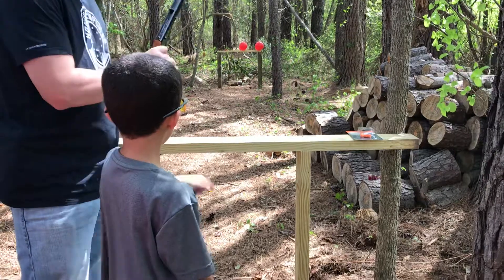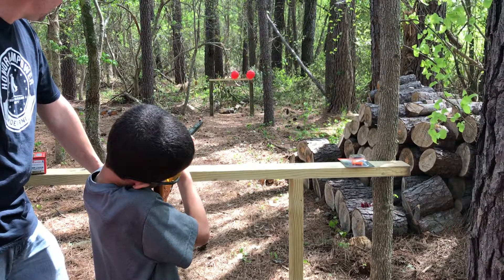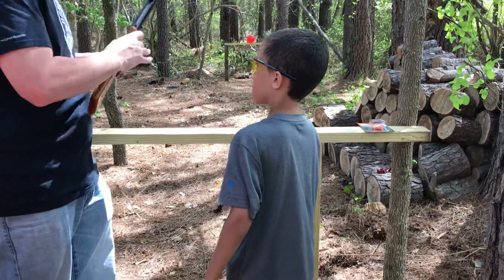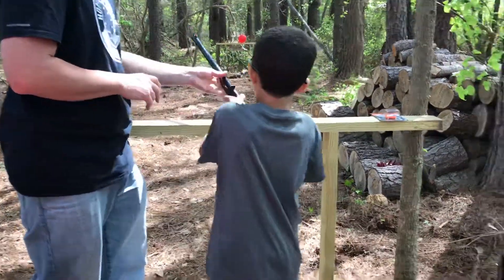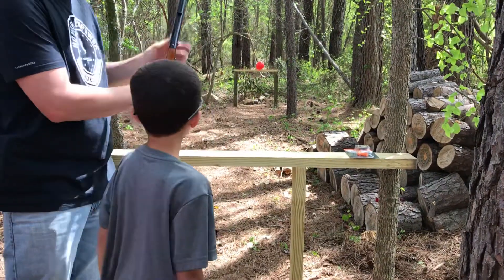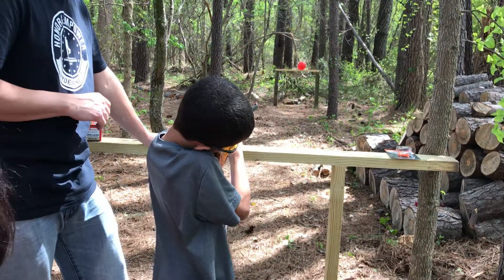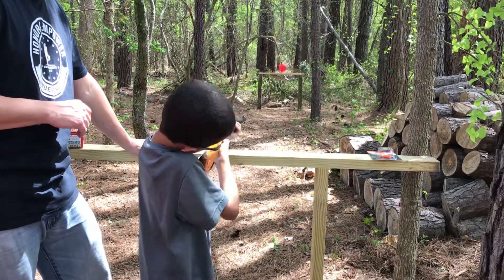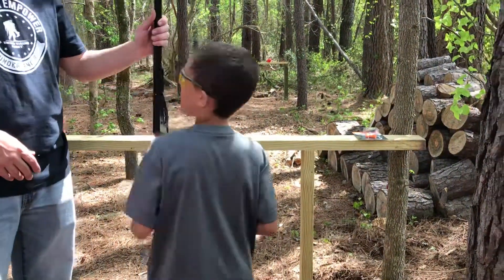Caden shooting B.B. gun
Age 8, April 2018 North Carolina